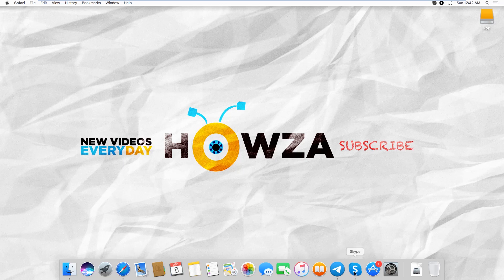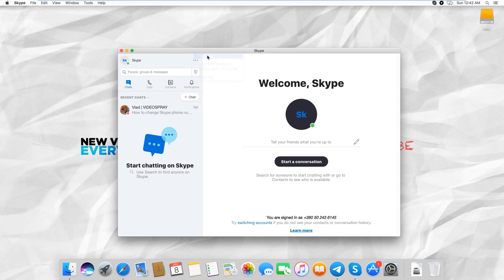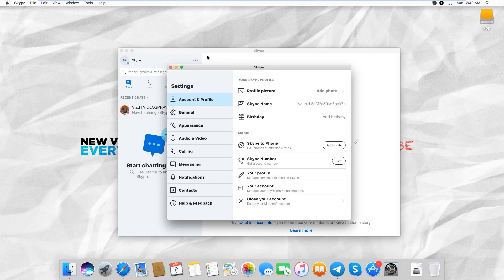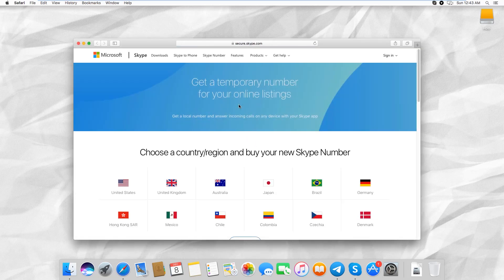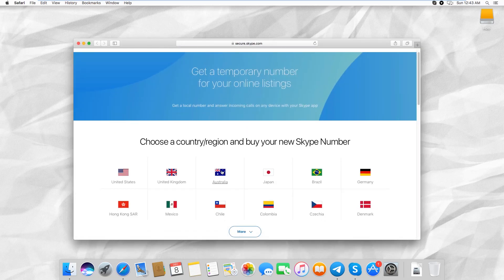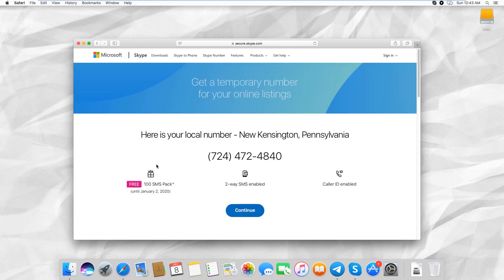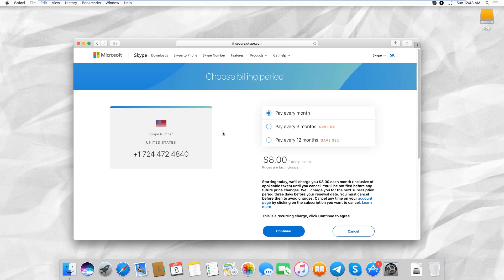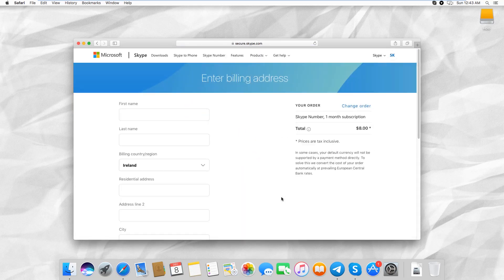How to Get the Second Number in Skype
In today's lesson, we will teach you how to get the second number in Skype.
Open Skype app. Click on the three dots at the top right corner and select ‘Settings’ from the list.
Go to ‘Account & Profile’. Look for ‘Skype Number’ and click on ‘Get’ next to it. Select the country you need from the list. Click on ‘Continue’. Select your payment plan and click on ‘Continue’. Enter your billing details and click on ‘Save’.